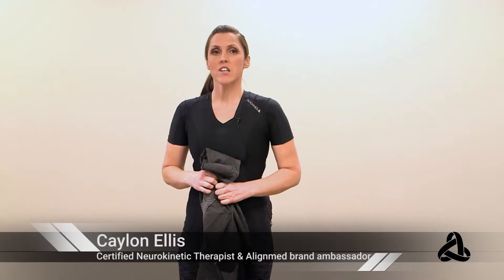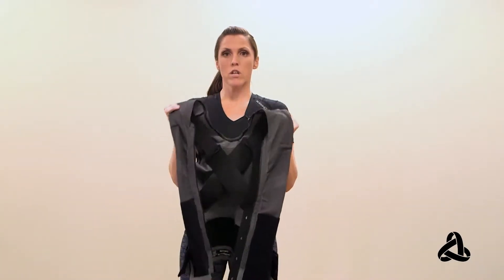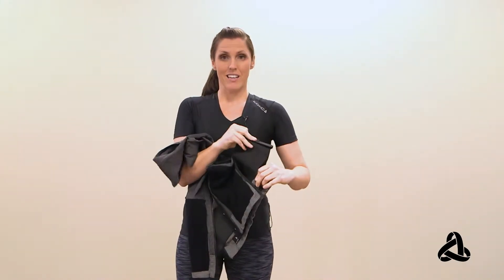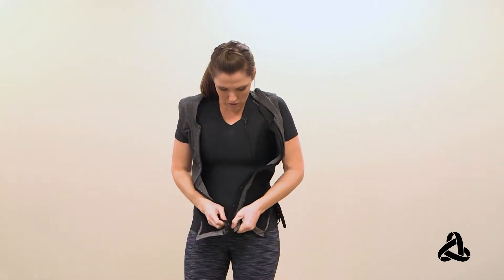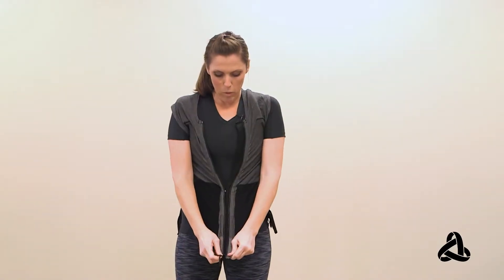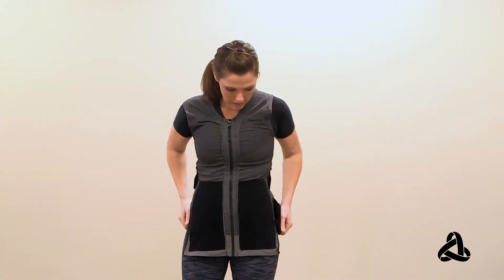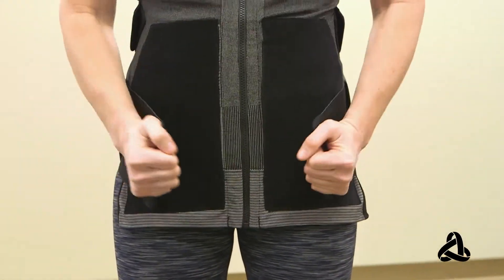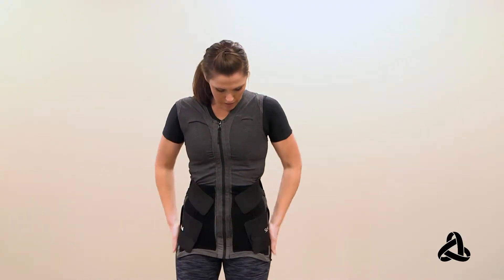AlignMed SpinalQ™ Pro: How To Put On | Realigntech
The AlignMed SpinalQ Pro is designed to improve posture, reduce pain, and increase range of motion in the shoulder and spine. In this instructional video, AlignMed demonstrates how to put on the SpinalQ™ Pro. Follow the easy steps below:

1. Make sure that the large bands on both sides are velcroed onto themselves.
2. Put the SpinalQ on like you would put any ordinary vest on.
3. Optional: connect the hooks along the inside of the zipper.
4. Pull the bottom of the vest away from the body, and then zip the zipper right up to the top.
5. Once on, pull down the vest at both the front and back.
6. Undo the velcro on the large bands on both sides of the vest. Pull them forward around your waist and attach, as far as it feels comfortable.
7. Undo the velcro on the upper bands on both sides. Pull them forward and attach, as far as it feels comfortable.

The AlignMed SpinalQ Pro features built-in shoulder and lumbar NeuroBand® straps, that allow for various degrees of tension for maximum comfort and stability. This pre-habilitation, rehabilitation, retraining device optimizes core activation, lumbar stability, scapular function, and increases rotator cuff strength.

The additional abdominal plate can be used to enhance rehabilitation & improve posture. For taller individuals or for more support higher up the back, the 17' Ab Plate is recommended.

AlignMed SpinalQ Pro Features:
- Moisture-wicking.
- Anti-microbial protection.
- Front semi-lock zipper.
- External Neuroband® applications included.

AlignMed SpinalQ Pro Benefits:
- Pain management for shoulders and spine.
- Improves alignment.
- Improves core activation.
- Improves shoulder mechanics.
- Improves blood flow to upper extremities.
- Increases upper body strength.
- Increases oxygen intake.
- Accelerates healing.
- Decreases wear and tear on joints.

Realigntech.com.au